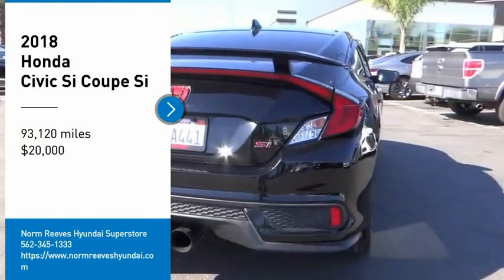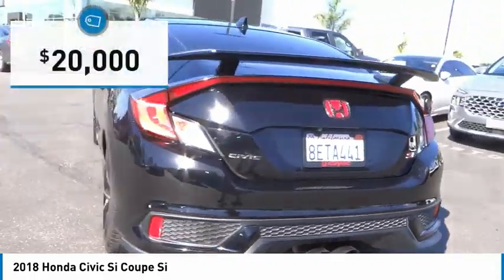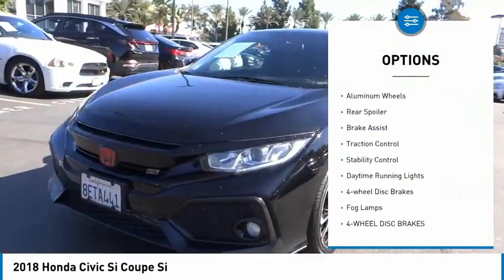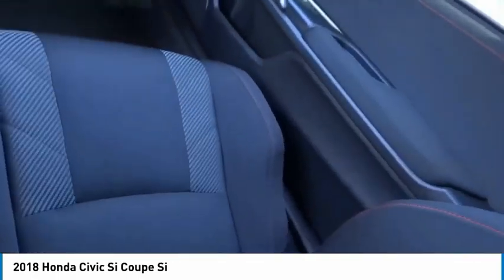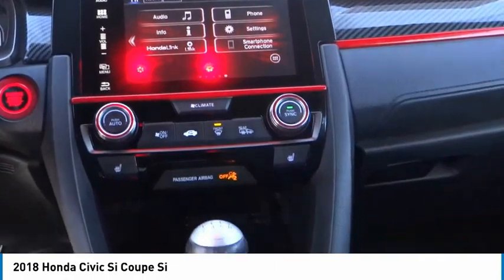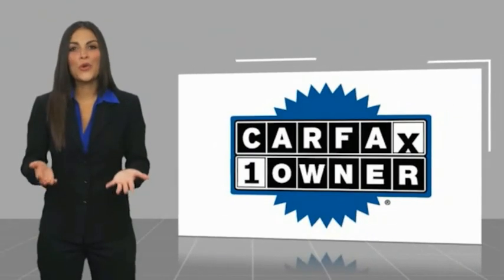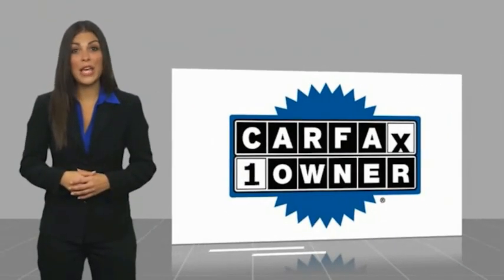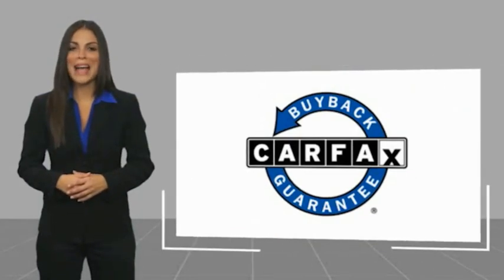2018 Honda Civic Si Coupe Cerritos INFINITI - JH753266G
2018 Honda Civic Si Coupe Si

NORM REEVES HYUNDAI SUPERSTORE PROUDLY SERVING ORANGE COUNTY, CERRITOS, ARTESIA, LAKEWOOD, BELLFLOWER, BUENA PARK, LONG BEACH, AND SURROUNDING SOUTHERN CALIFORNIA LOCATIONS. THIS CRYSTAL BLACK PEARL 2018 Honda CIVIC SI COUPE IS EQUIPPED WITH A Engine: 1.5T I-4 DOHC 16-Valve, MANUAL TRANSMISSION, AND RECEIVES AN ESTIMATED 28 City/38 Hwy MPG. OR VISIT US AT 11011 EAST SOUTH ST. CERRITOS, CA 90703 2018 Honda CIVIC SI COUPE Si Crystal Black Pearl 2018 Honda Civic Si FWD 6-Speed Manual 1.5L I-4 DI DOHC Turbocharged Black w/Cloth Seat Trim.Recent Arrival! 28/38 City/Highway MPGAwards:* 2018 KBB.com Brand Image Awards * 2018 KBB.com 10 Most Awarded BrandsKelley Blue Book Brand Image Awards are based on the Brand Watch(tm) study from Kelley Blue Book Market Intelligence. Award calculated among non-luxury shoppers. Kelley Blue Book is a registered trademark of Kelley Blue Book Co., Inc. Stock #: JH753266G | VIN: 2HGFC3A54JH753266 | 2018 Honda Civic Si Coupe Si SECURITY SYSTEM TIRE PRESSURE MONITOR Norm Reeves Hyundai Superstore